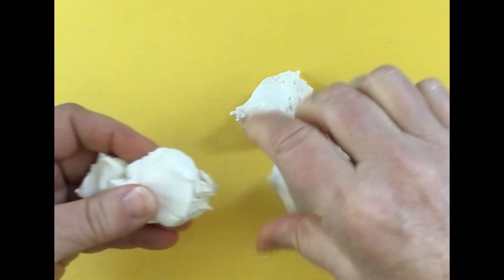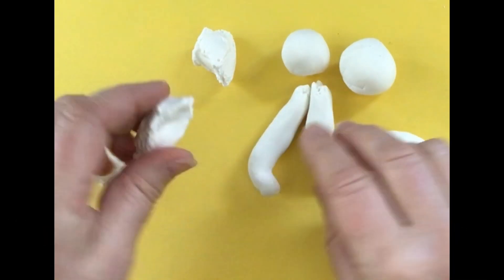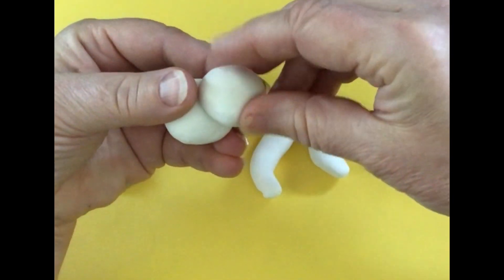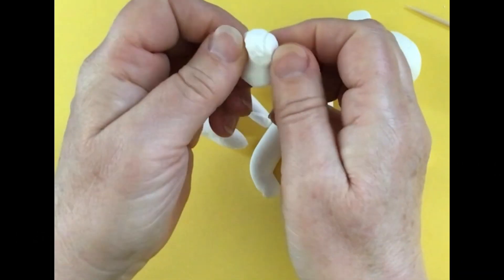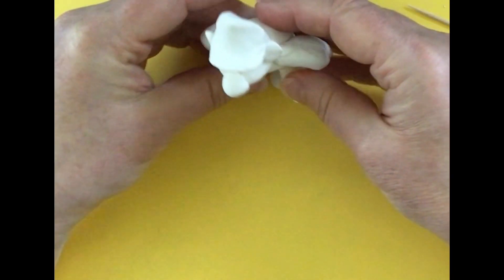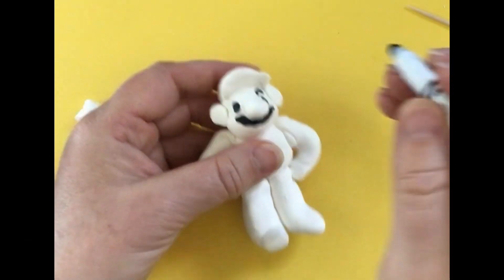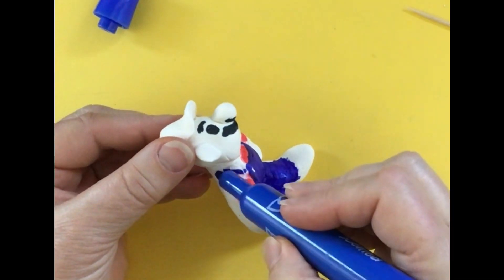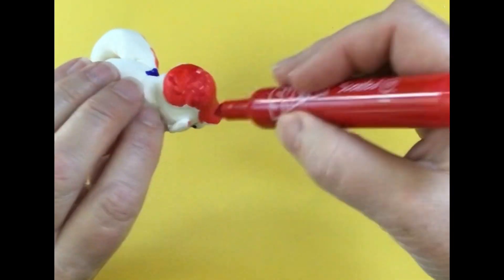Sculpture- Model Magic Mario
In this video, I create Mario using Model Magic. I demonstrate how to make different sections and attach with a toothpick (you may use clay tools, too). I pat the pieces together. When Model Magic is pliable, it will attach as it touches. Keep your pieces separated until you want to have them attach! You may let it air dry and then use the markers, or use the markers while you are modeling it.

Creative Process
6.1 The student will apply creative thinking to communicate personal ideas, experiences, and narratives in works of art.
6.2 The student will apply steps of a creative process.
a) Use, and record in a digital or traditional sketchbook/journal, steps of the creative process, including brainstorming, preliminary sketching, planning, reflecting, peer critiquing, refining, and elaborating, to create works of art.
b) Explain the relationship between artmaking processes and finished products.
6.16 The student will use modeling, assembling, or carving to create three-dimensional works of art.
6.17 The student will create artworks from a variety of subject matter.